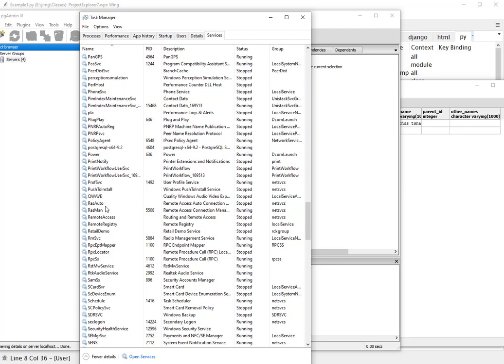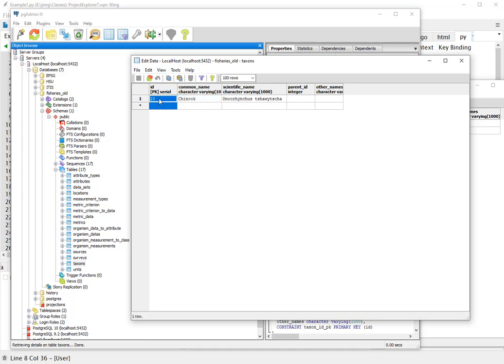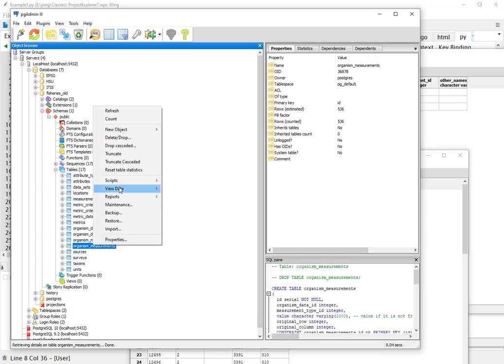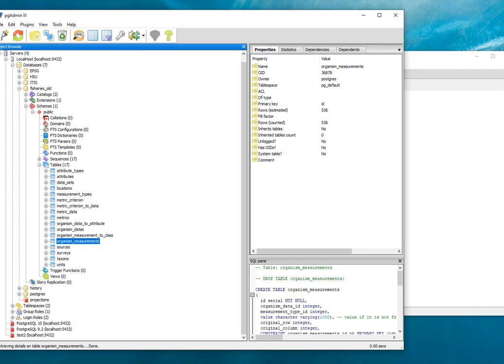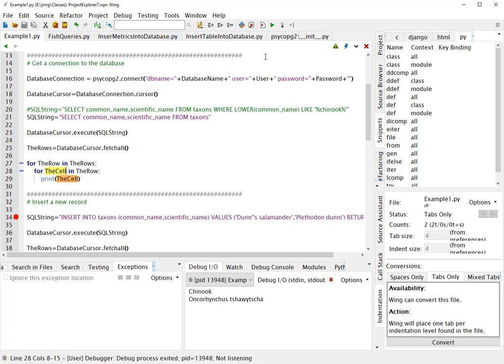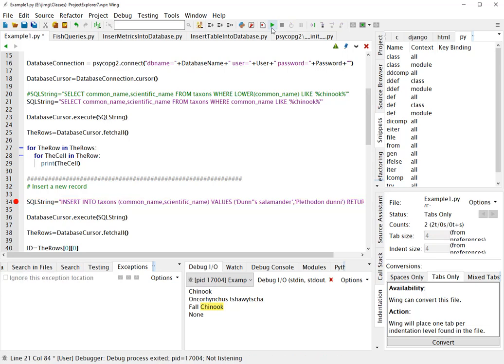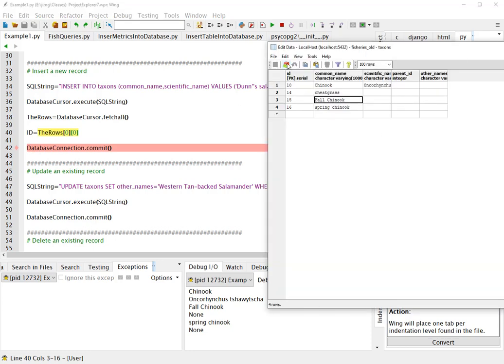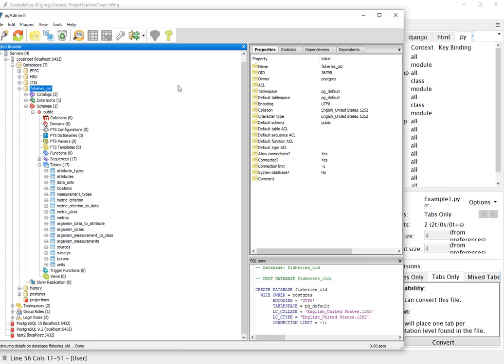GSP 318: PostgreSQL and Python